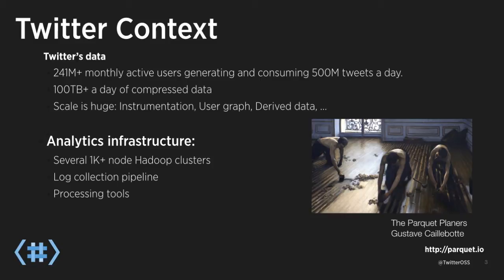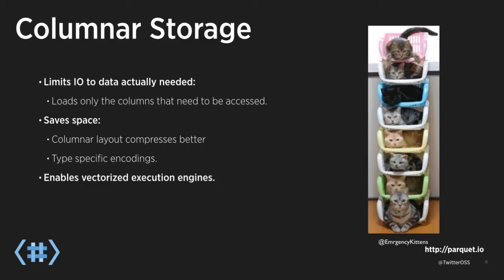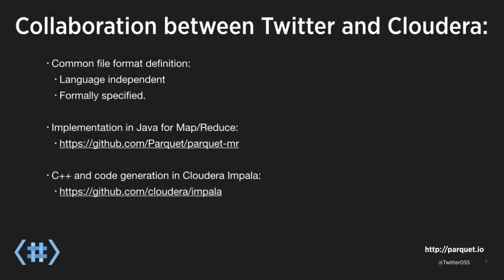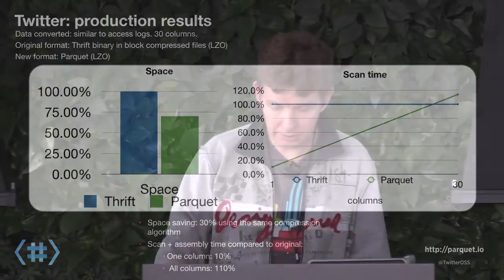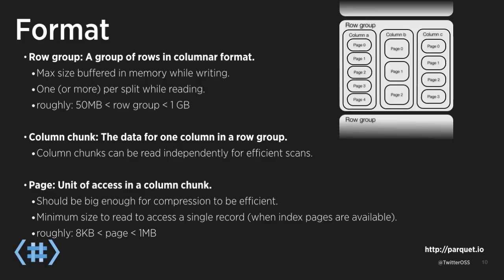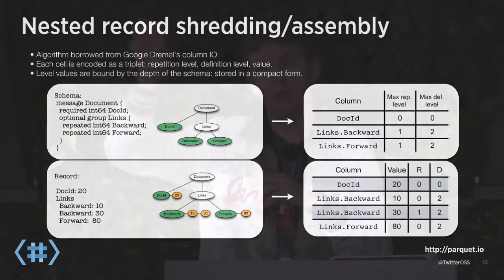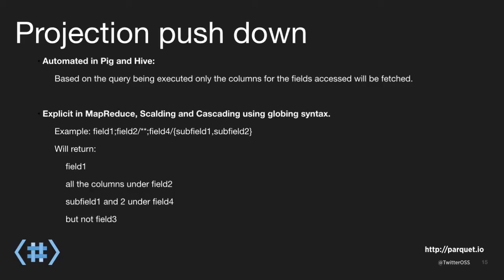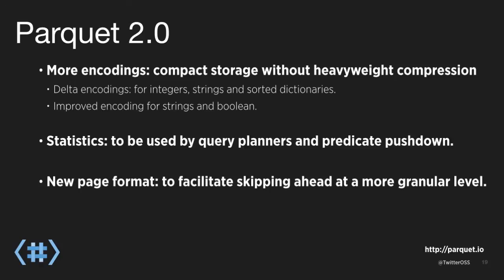Parquet Format at Twitter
Julien Le Dem discusses Parquet, a columnar file format for Hadoop. Performance and compression benefits of using columnar storage formats for storing and processing large amounts of data are well documented in academic literature as well as several commercial analytical databases. Parquet supports deeply nested structures, efficient encoding and column compression schemes, and is designed to be compatible with a variety of higher-level type systems.

Its integration in most of the Hadoop processing frameworks (Impala, Hive, Pig, Cascading, Crunch, Scalding, Spark, ...) and serialization models (Thrift, Avro, Protocol Buffers, ...) makes it easy to use in existing ETL and processing pipelines, while giving flexibility of choice on the query engine (whether in Java or C++).